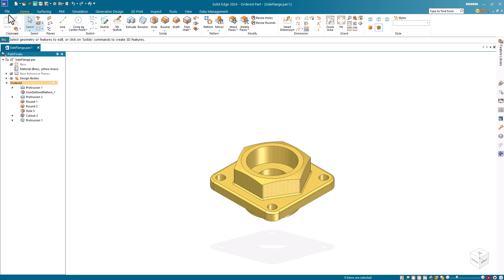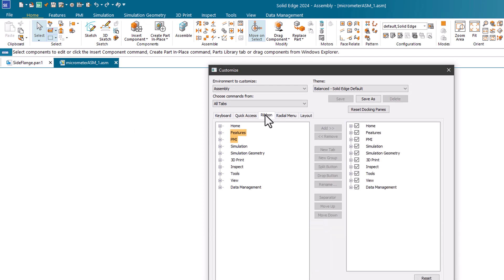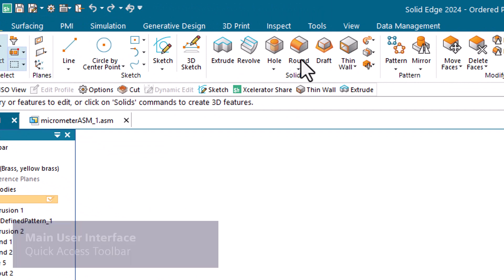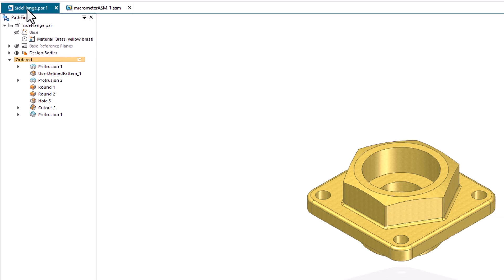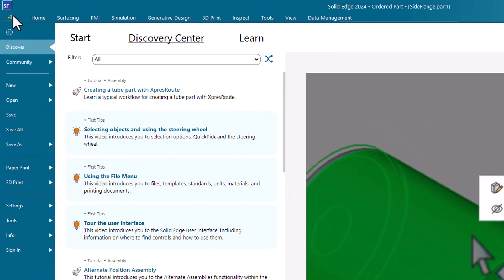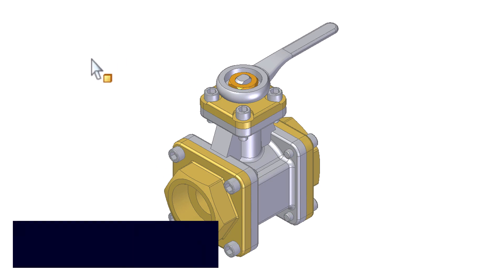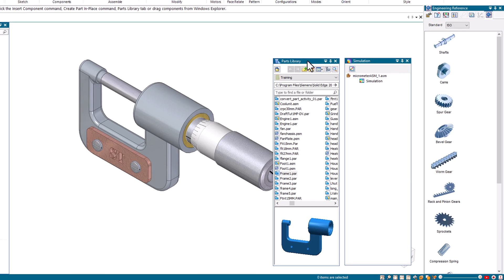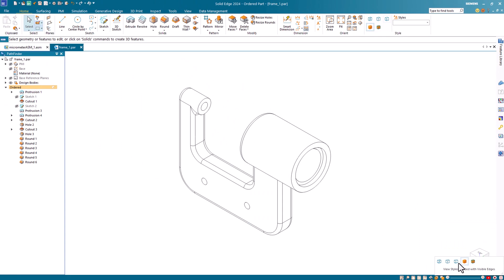Solid Edge 2024 User Interface Tour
Explore the latest user interface of Solid Edge 2024.